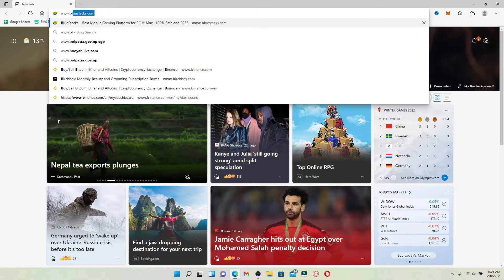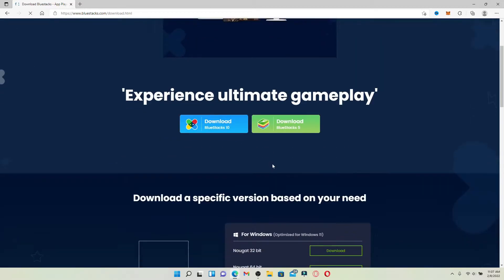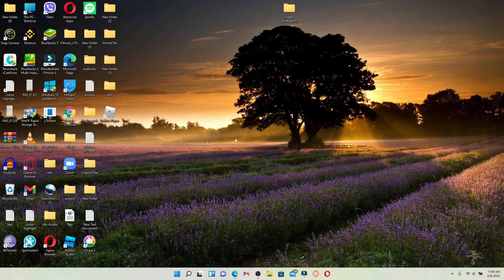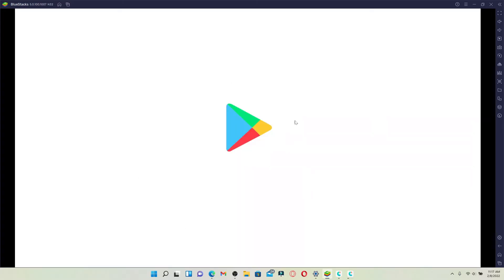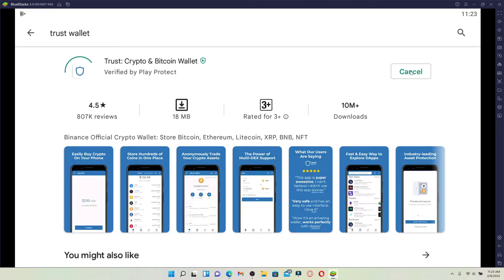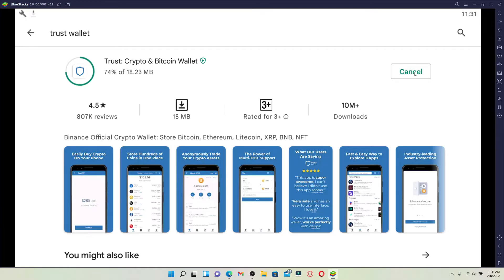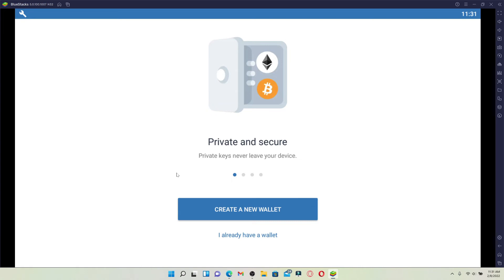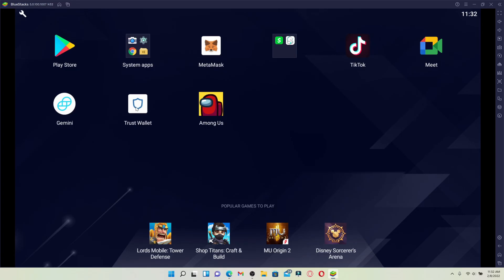Trust Wallet Download: How to Download & Install Trust Wallet on PC? (Windows)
KEEP YOUR CRYPTO CURRENCY SAFE In today's video, I'm going to guide you through an easy process on how to download the Trust wallet desktop version.

In order to download the Trust wallet application on your desktop, the first thing to do is to make sure that you've installed an android emulator.
Here, We download the Bluestacks Android Emulator;
Once the Bluestacks installer has been downloaded, open it and install it on your Windows computer.
Click open the application and launch it.
Once you open up your Bluestacks,
Open Google Play, search for Trust wallet into the search box by typing in trust wallet and search; the application will be displayed in the search result;
Click the install button right next to the app to begin the downloading process, until your trustwallet app gets downloaded for your PC. Once the application gets downloaded, you'll be able to open up the application.
Wait until it installs on your computer and then you'll be able to open up the application for your computer.
To use the app, go to your bluestacks android emulator, click it, open it, and in the app drawer where all of your downloaded apps are, you should be able to find the trustwallet app for future use.